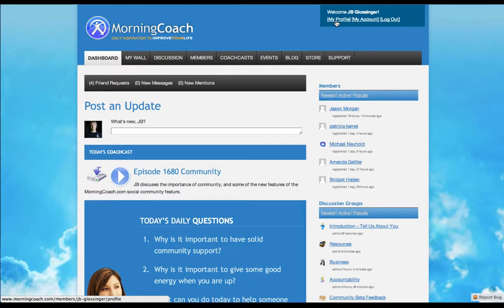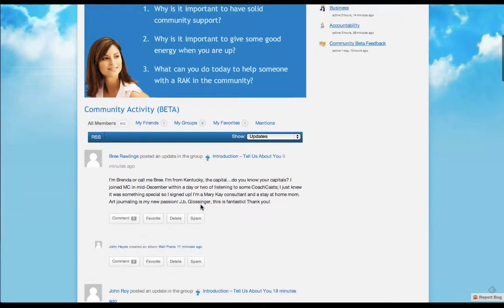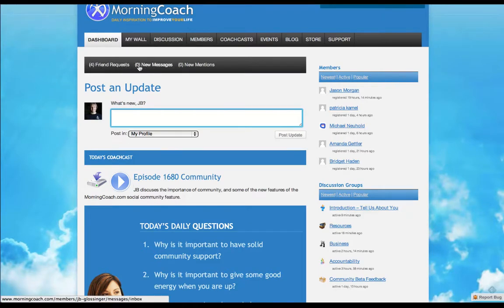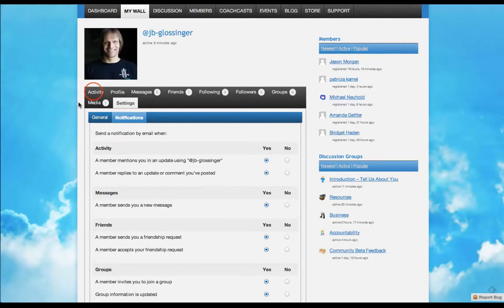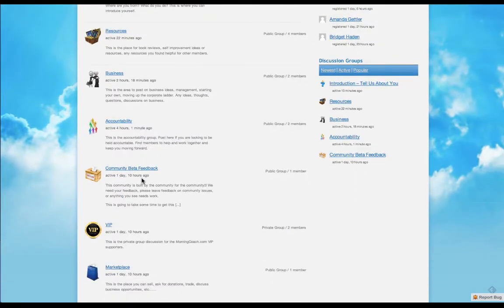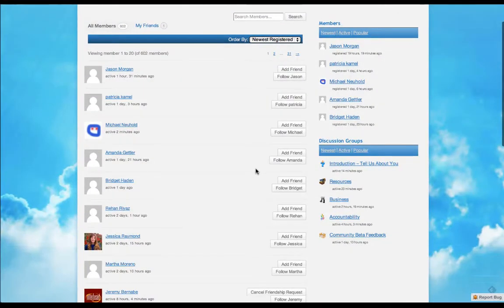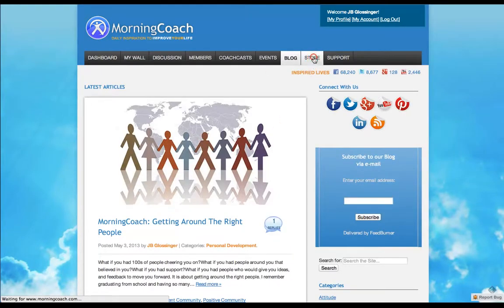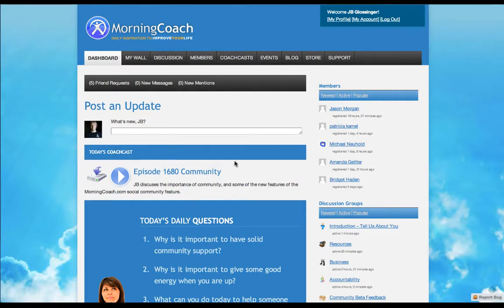MorningCoach Community Beta Tutorial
JB Glossinger takes you through a quick walk through of the new MorningCoach Beta Community